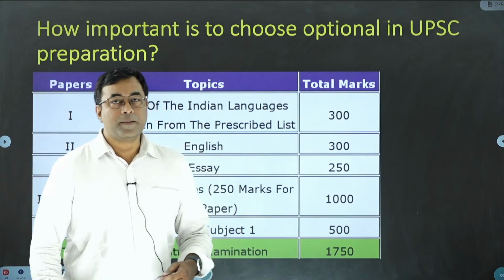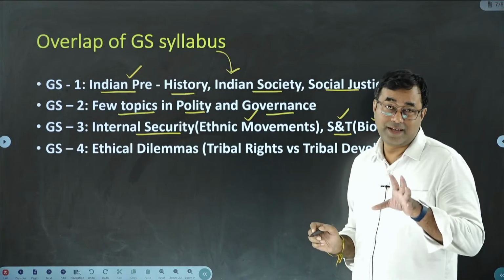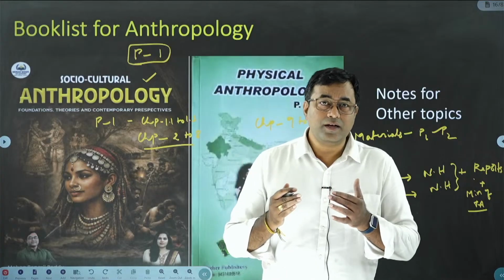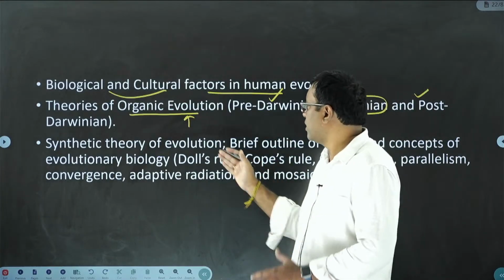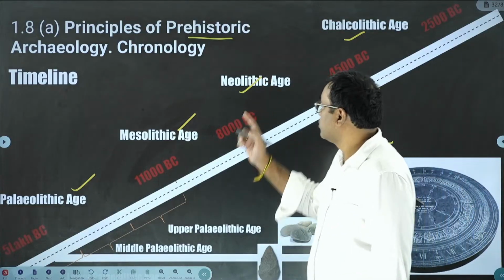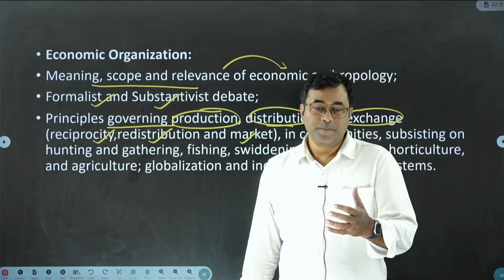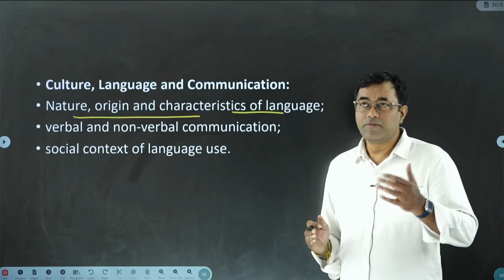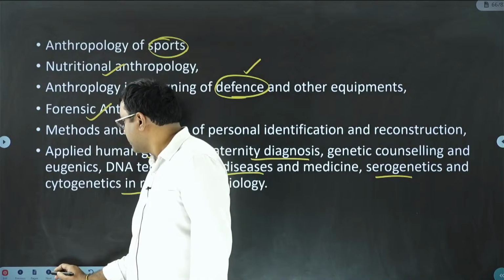UPSC Anthropology Orientation Session 2026 | Strategy, Syllabus & Preparation Guide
Join the LIVE UPSC Anthropology Optional Orientation Session and understand the complete preparation strategy for UPSC CSE 2026.

In this video, we will learn about Neanderthals (Homo neanderthalensis) — one of the closest relatives of modern humans (Homo sapiens).
We will cover:
 • Who were Neanderthals?
 • Their physical characteristics
 • Geographical distribution
 • Cultural and tool-making abilities
 • Interaction with Homo sapiens
 • Possible reasons for their extinction

This topic is highly relevant for UPSC Anthropology Paper-I (Physical Anthropology) and often asked in Mains.

Join our Telegram group for more insightful discussions and daily updates

Happy learning!
— Team UPSC Vidyalaya